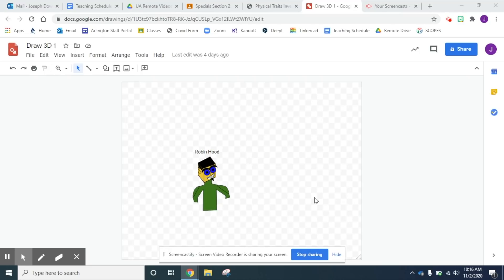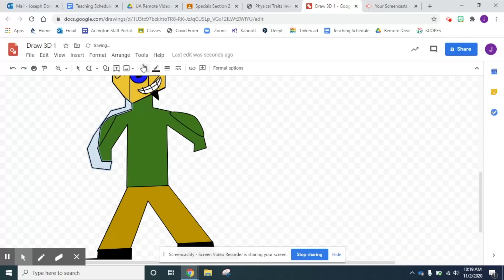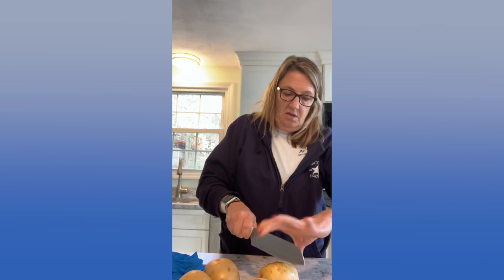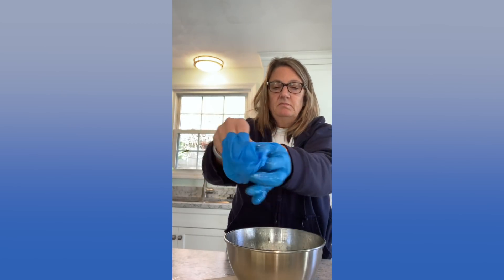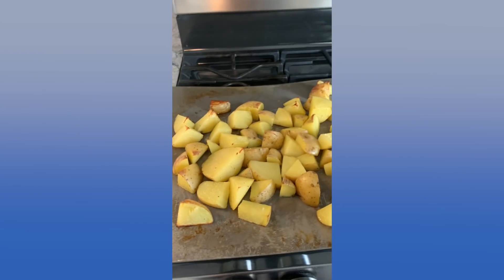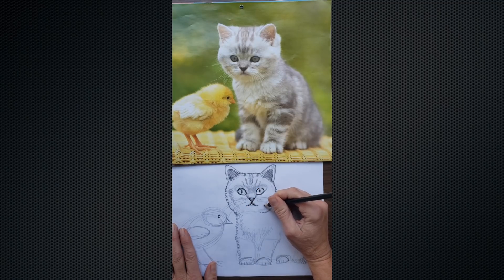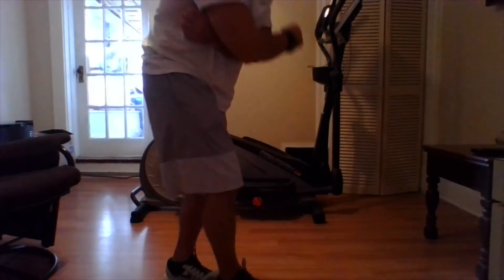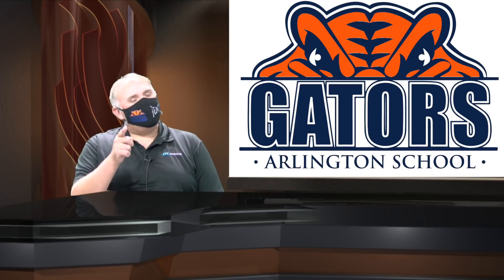Arlington Enrichment TV 11-4-20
Our vote for best enrichment classes goes to the Arlington Middle School.